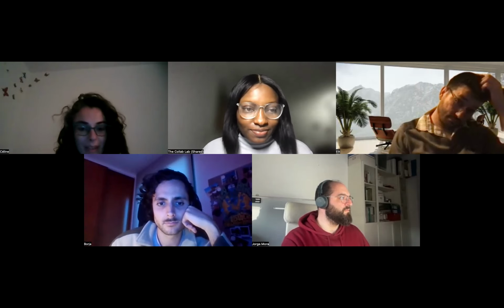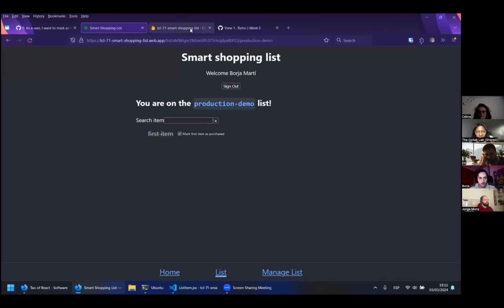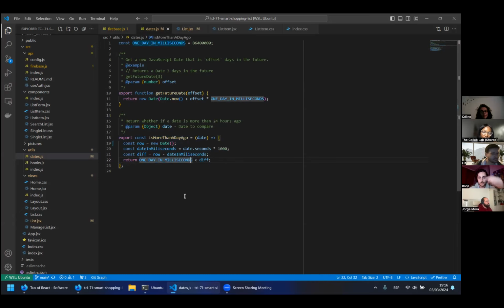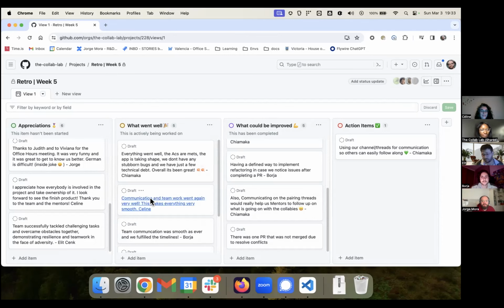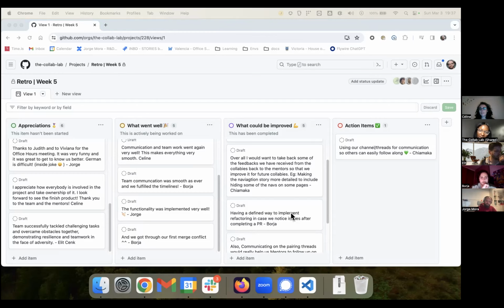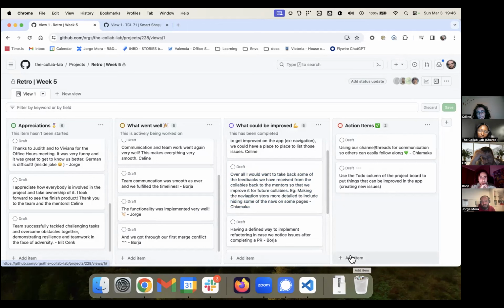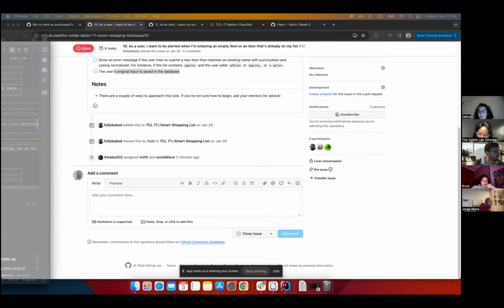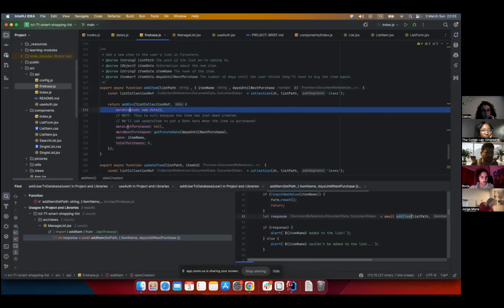TCL 71: Week 5 Demos + Retro + Issue Assignments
During this meeting we started with demos for the previous features, we moved on to our second retro and concluded with going through the next issues for the following week